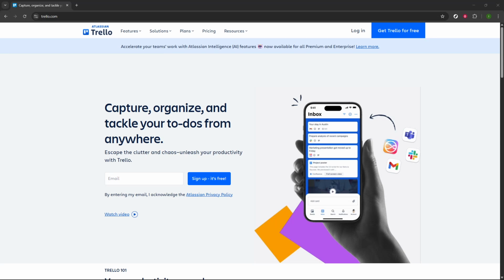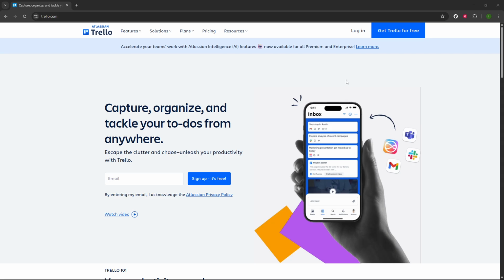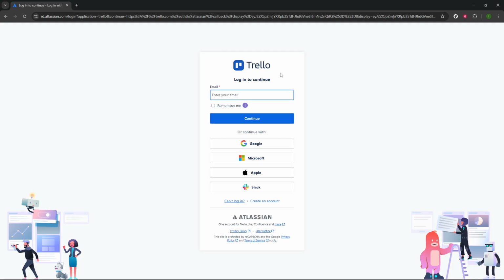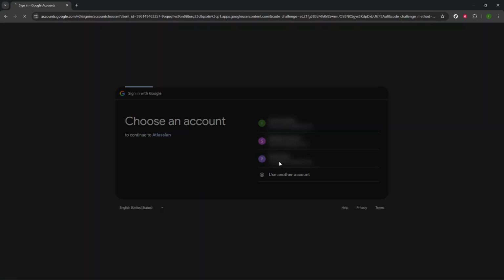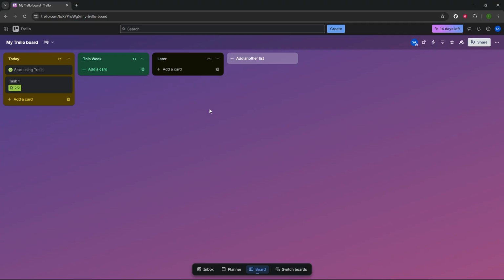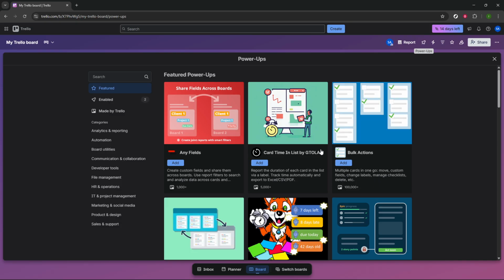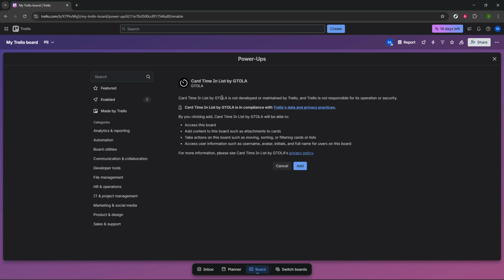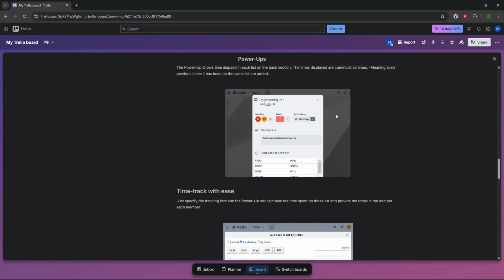How To Add Power-Up In Trello (Full Guide)